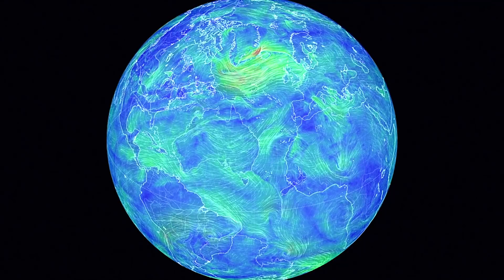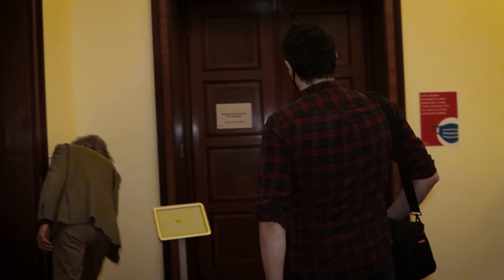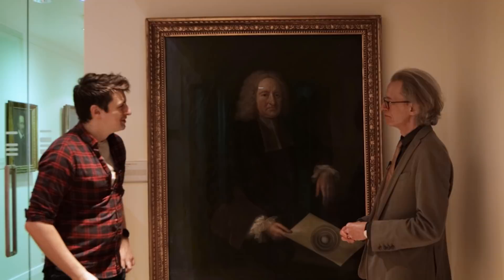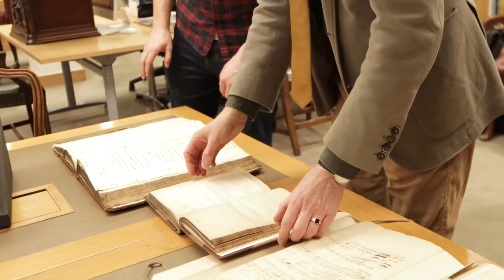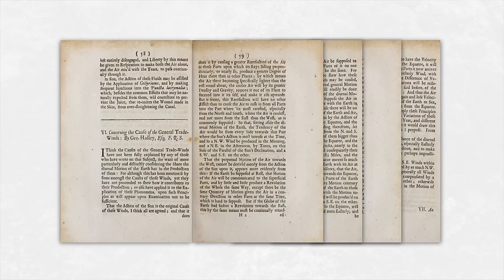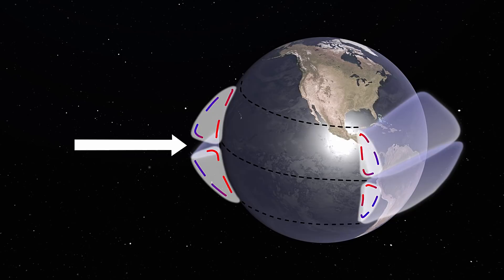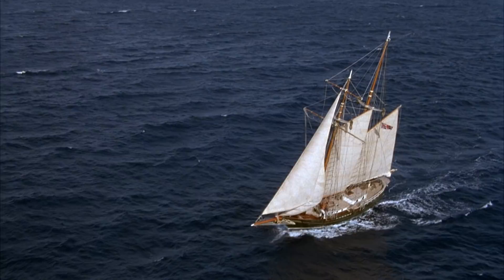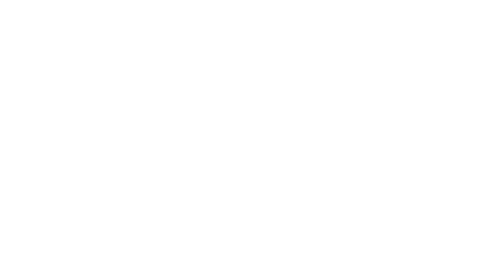How Edmund Halley used big data in 1686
How a remarkable man made a remarkable map, held by the Royal Society.
(link updated March 2023)

In this video I got to handle the original map by Edmund Halley of the Earth's atmosphere, one of the most important relics in the study of our atmosphere and climate. I also got to chat to the Royal Society's head librarian Keith about Halley's role in scientific history!

II

II

This video is about the trade winds. What are the trade winds? What causes the trade winds? Who discovered the trade winds? What does the Royal Society have to do with scientific history? How does Keith know so much? Who is Edmond Halley? What did Edmund Halley do? Is it Edmund or Edmond? Some of these questions and more are answered in this video filmed at the Royal Society in London about the first map of the atmosphere. If you enjoy Objectivity or other YouTube videos about science and history you will enjoy this video about the history of atmospheric science.